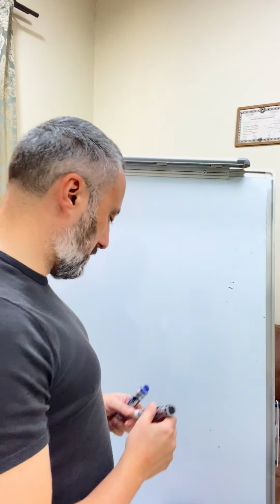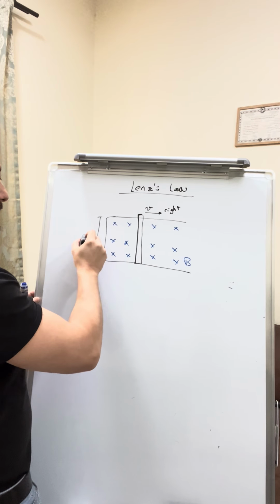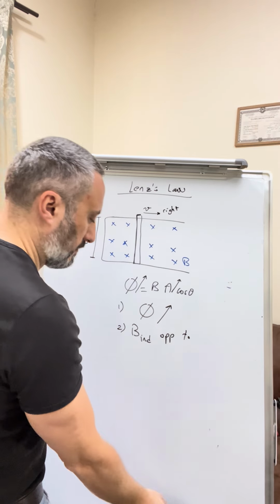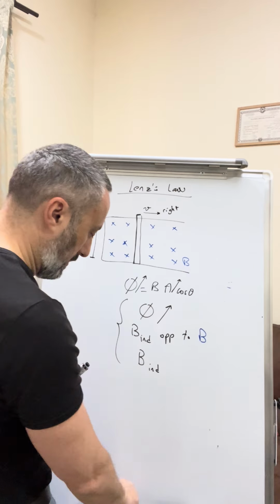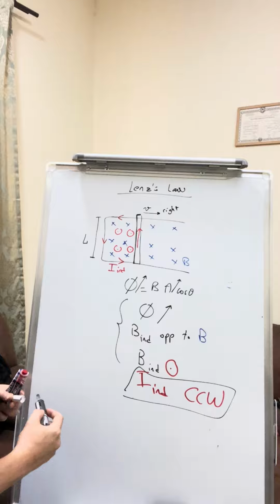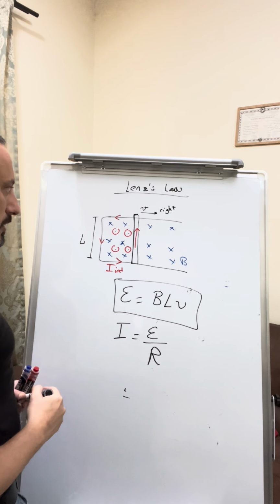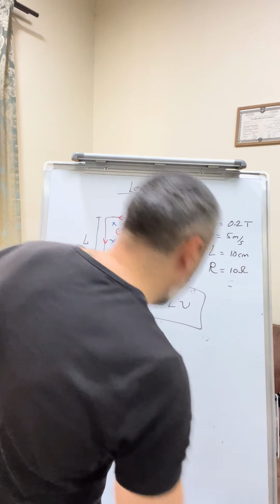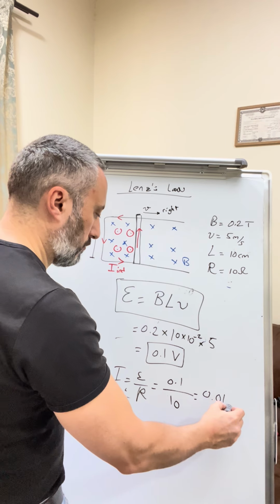motional emf with Lenz's Law